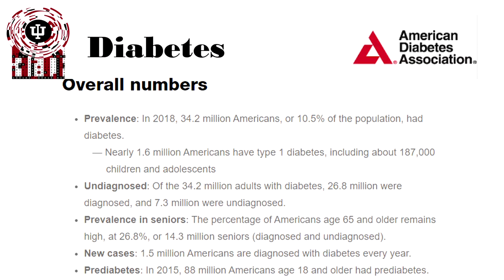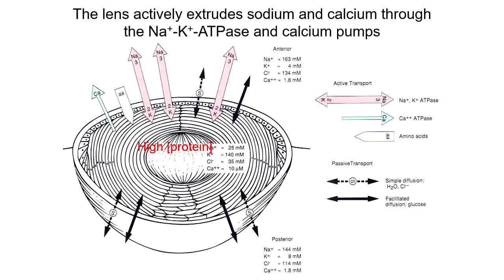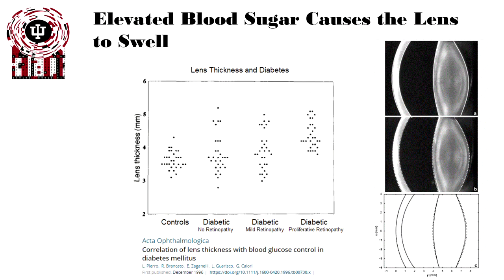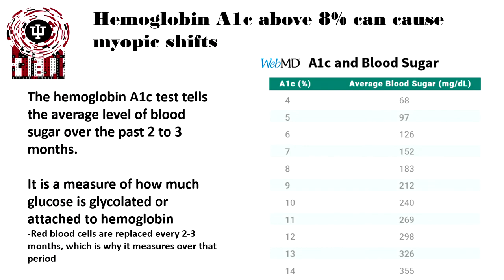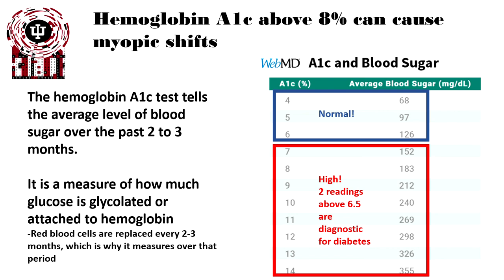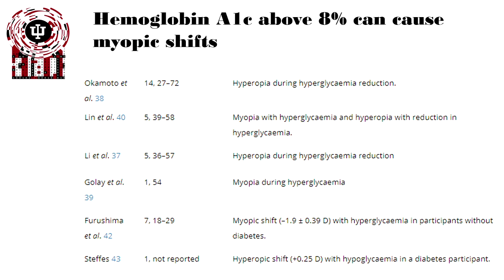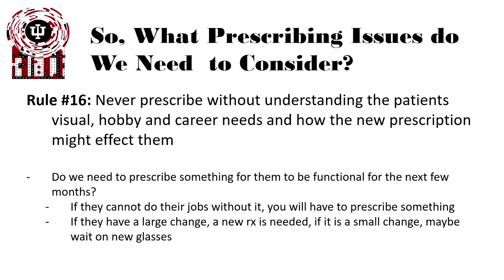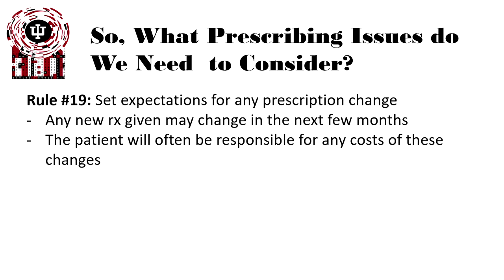Ocular Disease and Refraction Spotlight: Diabetes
A look at how uncontrolled diabetes can alter spectacle prescriptions and things to consider when prescribing for them.